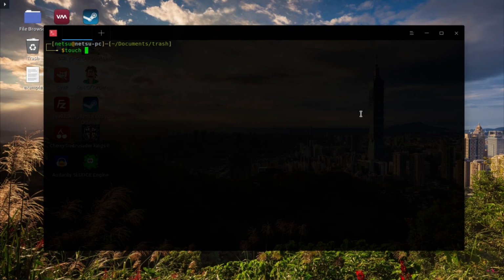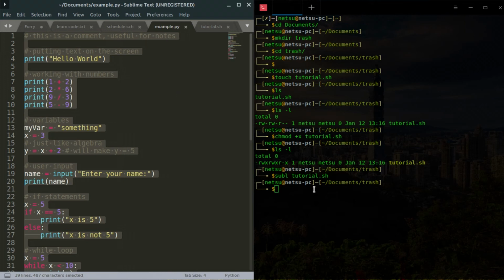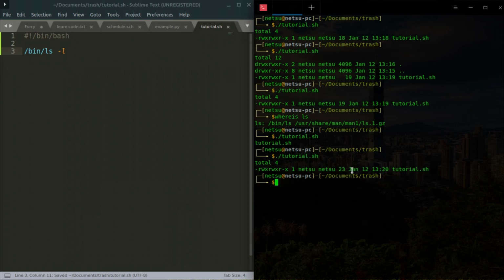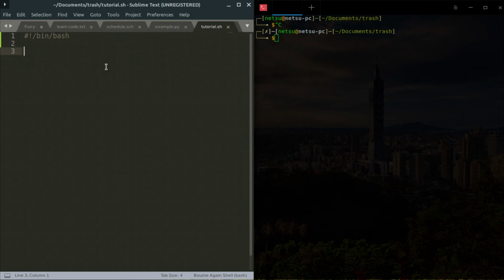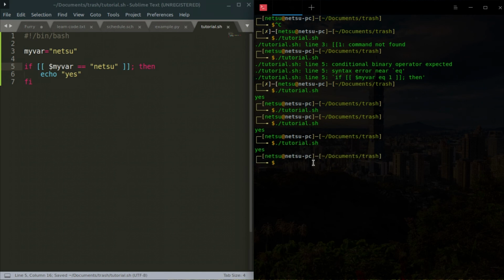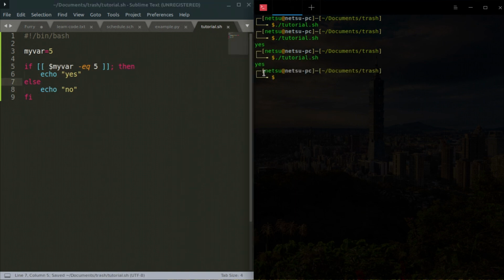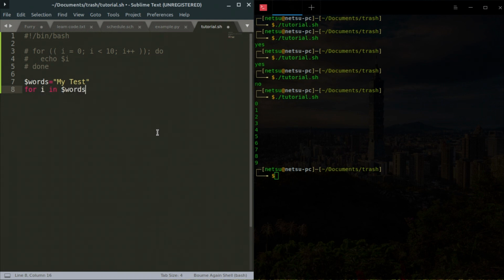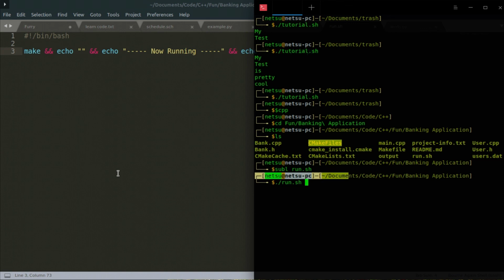Basic Scripting - Linux Tutorial (Part 14)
Scripting can be useful when you want to automate tasks or write someone code to help them out